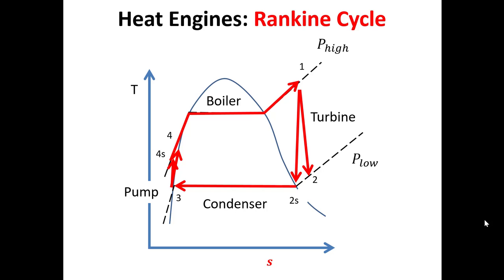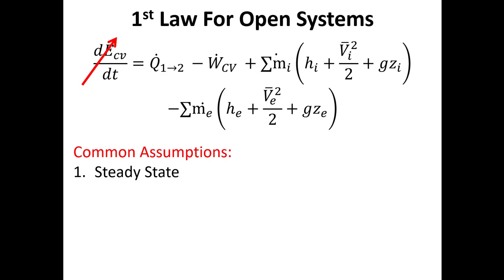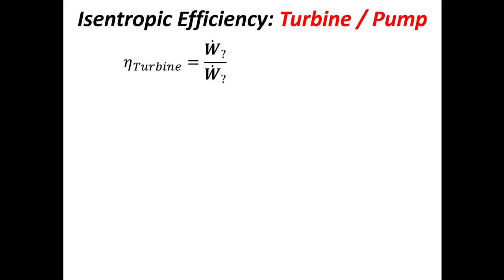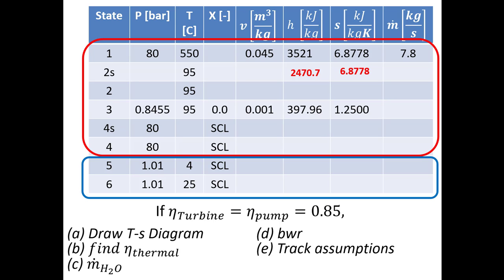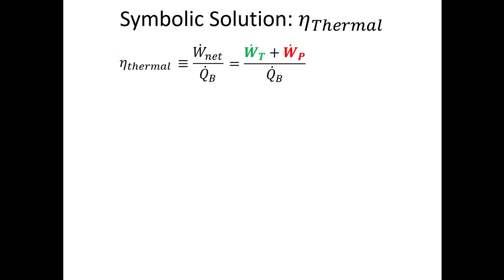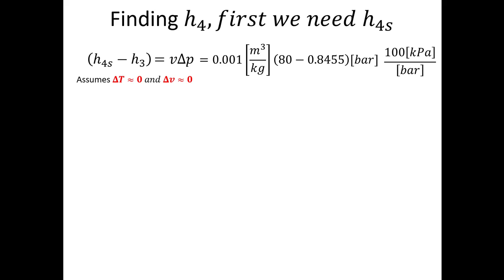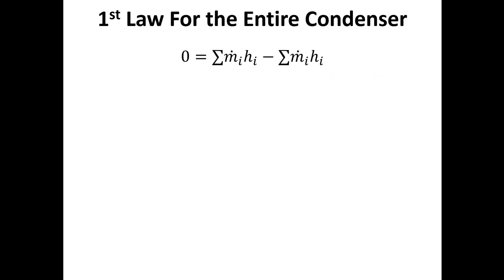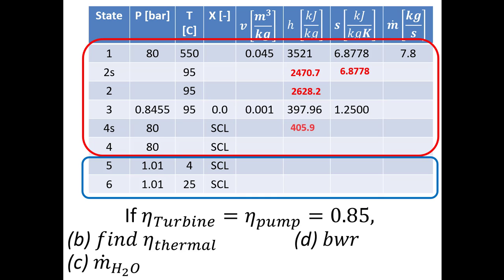L23 & L24 Shorts Rankine Cycle (Introduction and Example)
Rankine cycles are important because they are used to generate the majority of electricity we use in North America (think coal and nuclear power plants). In this example, you’ll learn the process for solving a basic four component (turbine, condenser, pump, steam generator) Rankine cycle. We’ll also work through an example numerically to give you an idea of how to do these problems on your own.